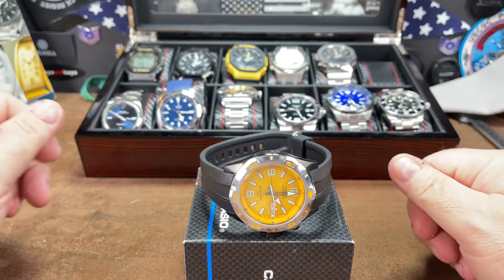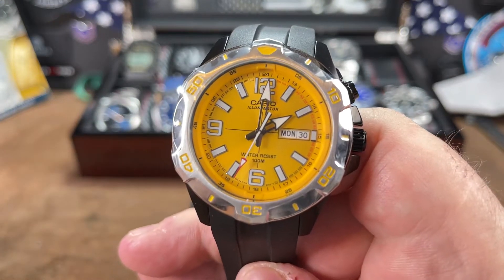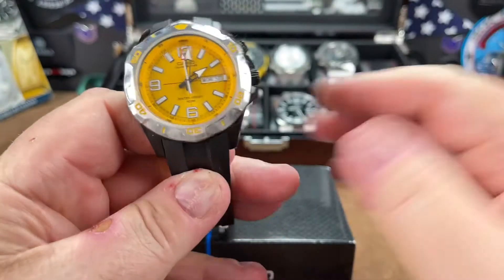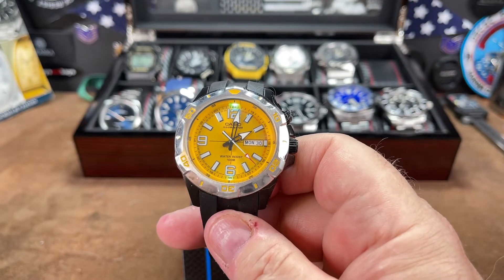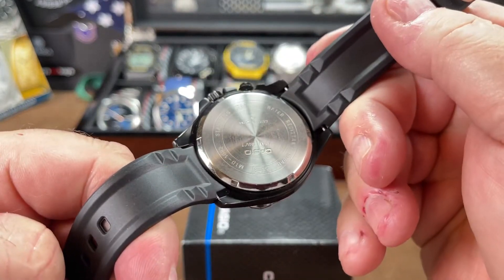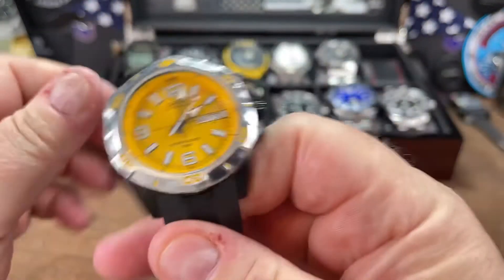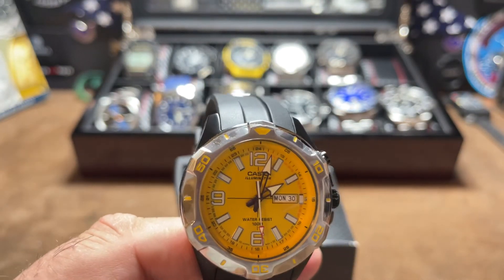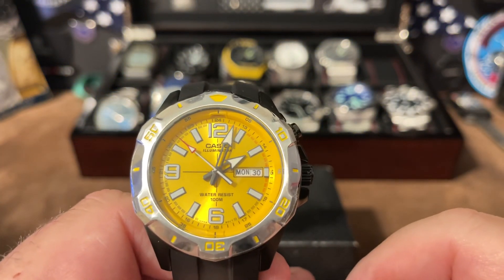Casio Illuminator 46mm Yellow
Another Casio added to the collection!

This is a unique watch that hasn't gotten any attention as far as I can tell.

I searched, and can't find any other videos out there for this particular Casio. I found this while search eBay for yellow watches (I've been looking at dozens!)  and I think is was a bargain at the price I paid! ($136 USD shipped from Germany)

Casio Super Illuminator MTD-1082 -9 AVEF